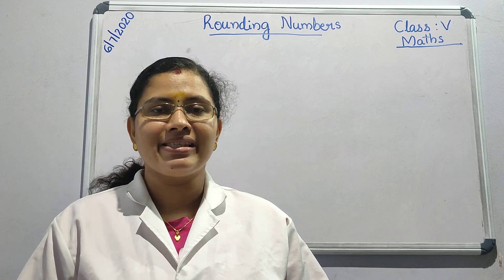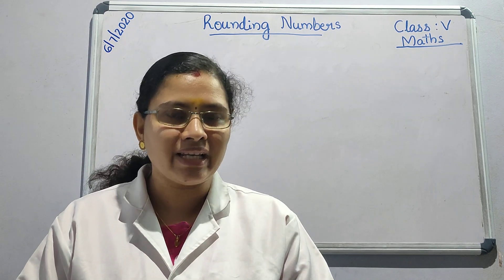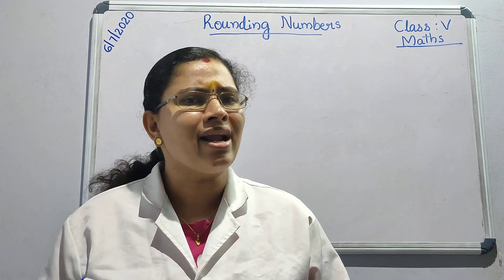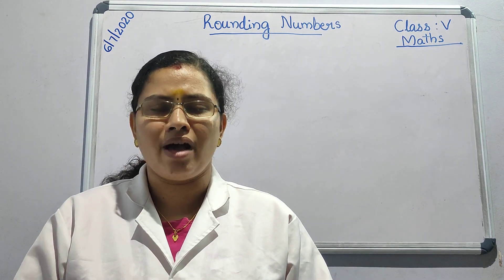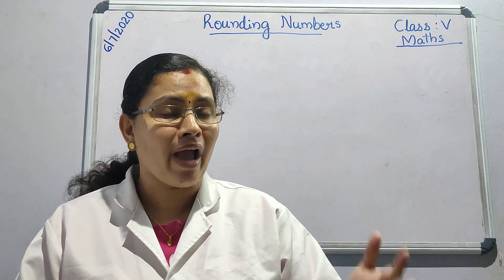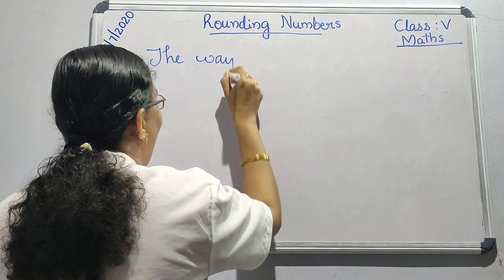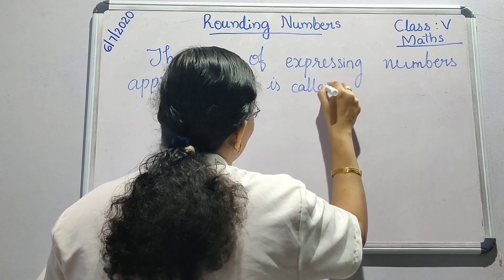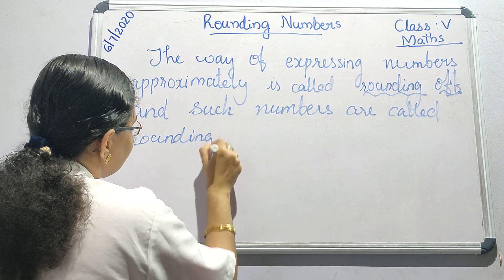CBSE Class-5 Mathematics Chapter 1 Numbers ( Rounding Numbers)